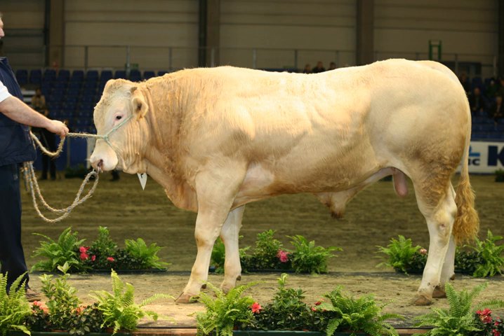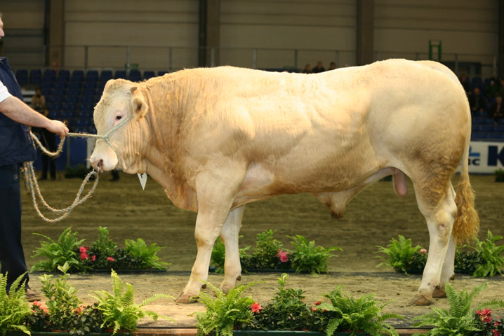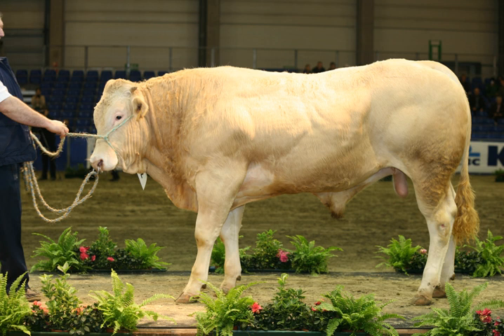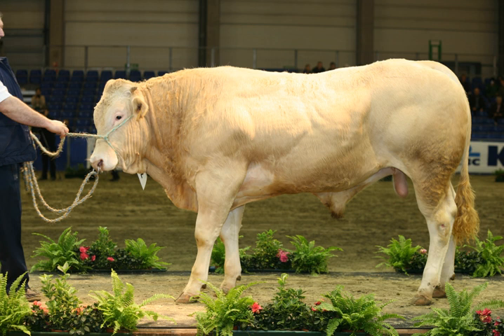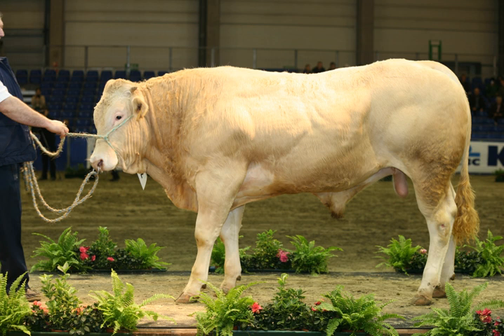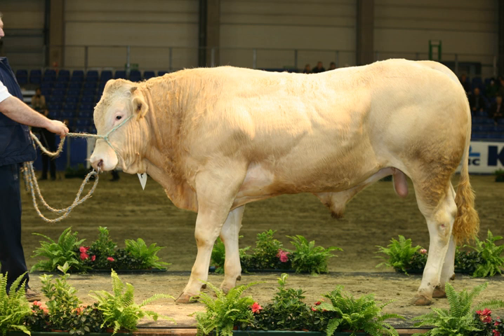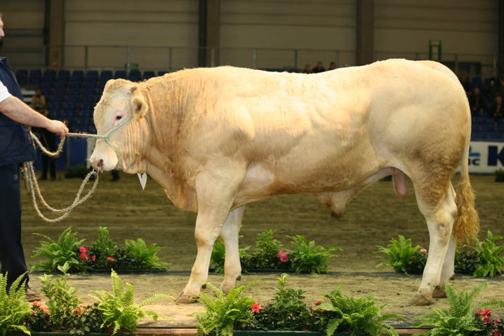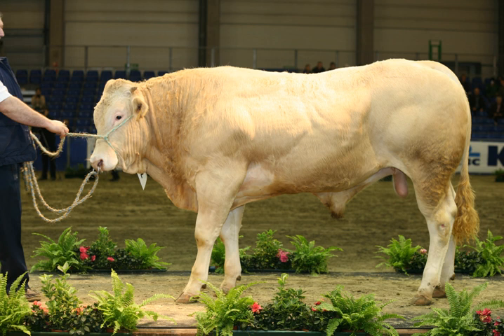Beef cattle | Wikipedia audio article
This is an audio version of the Wikipedia Article:
Beef cattle

00:00:53 1 Calving and breeding
00:03:13 2 Cattle maintenance
00:06:04 3 Cattle processing
00:08:04 4 Beef cattle breeds
00:08:14 5 See also

- Socrates

SUMMARY
Beef cattle are cattle raised for meat production (as distinguished from dairy cattle, used for milk production). The meat of mature or almost mature cattle is mostly known as beef.
In beef production there are three main stages: cow-calf operations, backgrounding, and feedlot operations.  The production cycle of the animals start at cow-calf operations; this operation is designed specifically to breed cows for their offspring. From here the calves are backgrounded for a feedlot. Animals grown specifically for the feedlot are known as feeder cattle, the goal of these animals is fattening. Animals not grown for a feedlot are typically female and are commonly known as replacement heifers.
While the principal use of beef cattle is meat production, other uses include leather, and beef by-products used in candy, shampoo, cosmetics, insulin and inhalers.